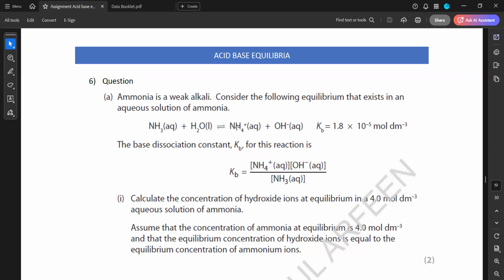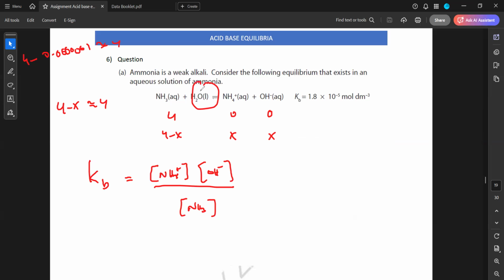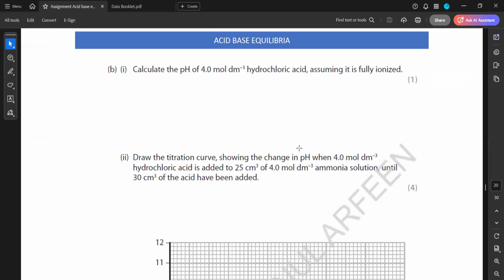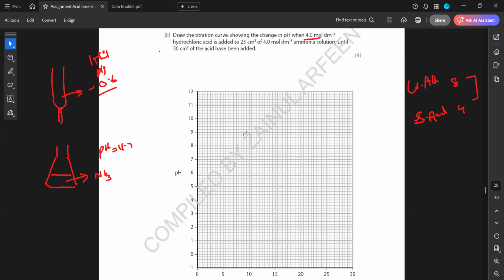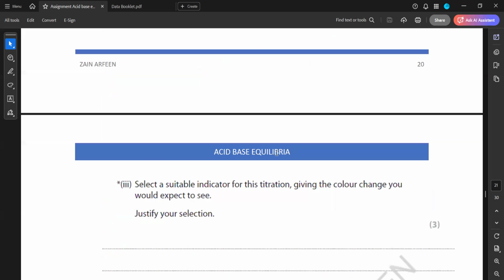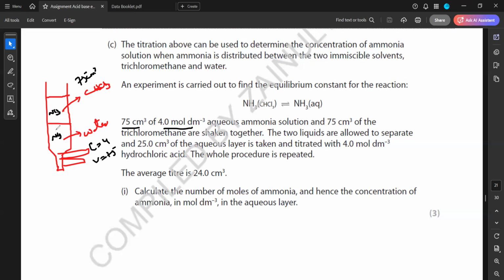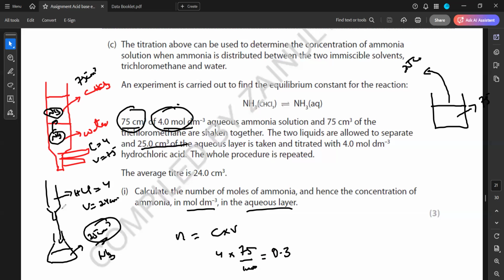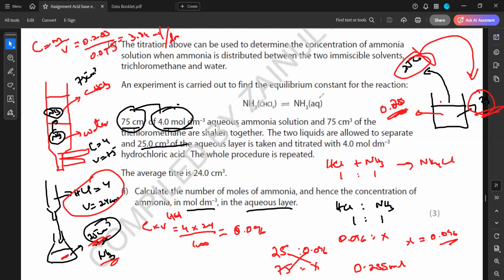Acid Base Equilibria Structure Questions 6 IAL A2 Chemistry Unit 4 Lecture